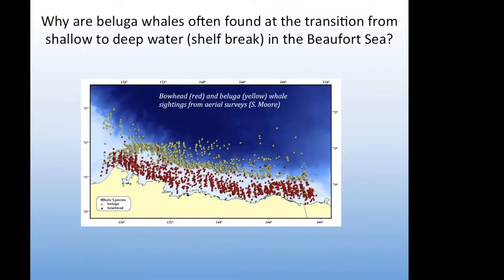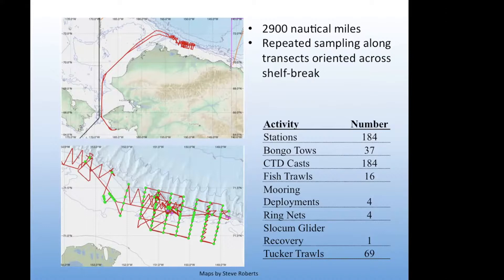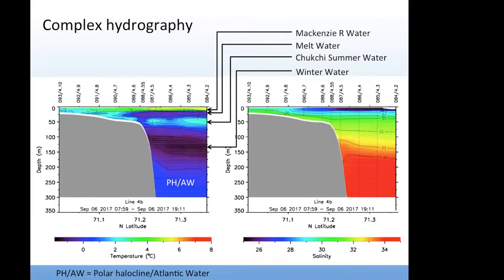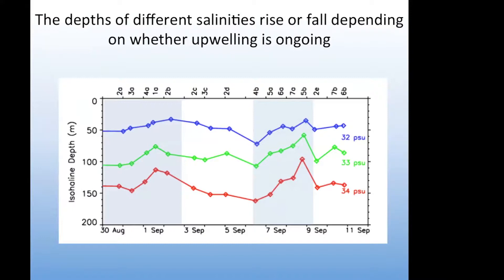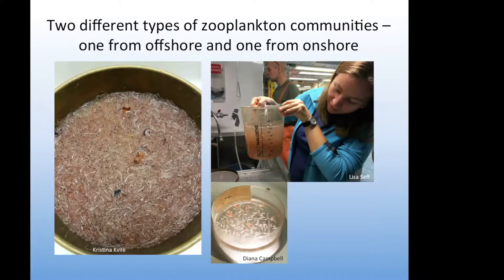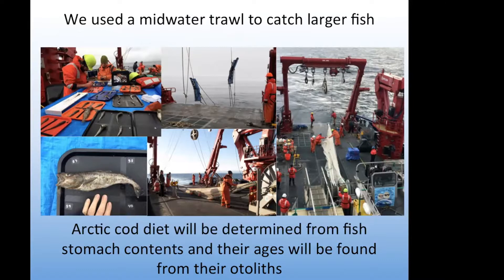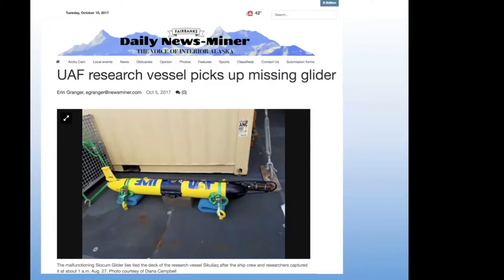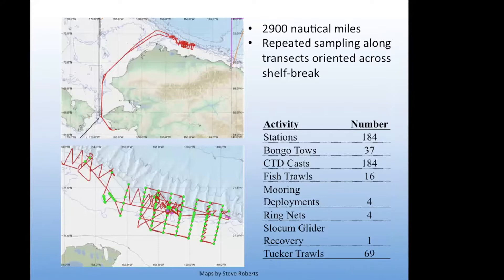Summer Cruise Summaries // Carin Ashjian & Jackie Grebmeier